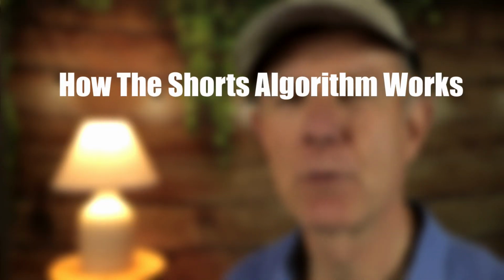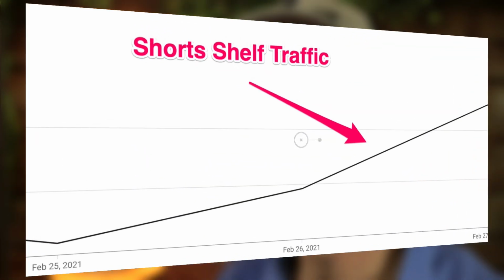How YouTube Shorts Algorithm Works (EXPLODE YOUR VIEWS)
Do you want to increase exposure for your YouTube Shorts Videos?  In this video you'll learn how the Shorts Algorithm works so your views will explode.